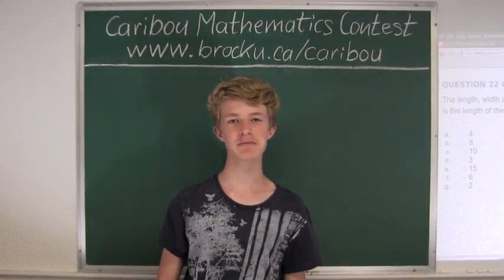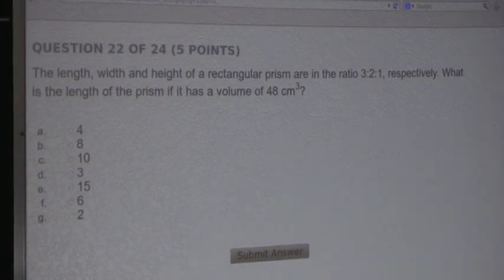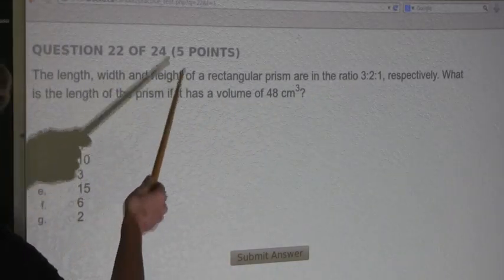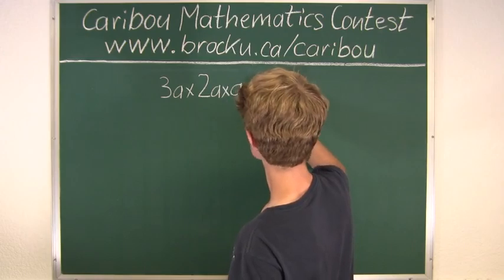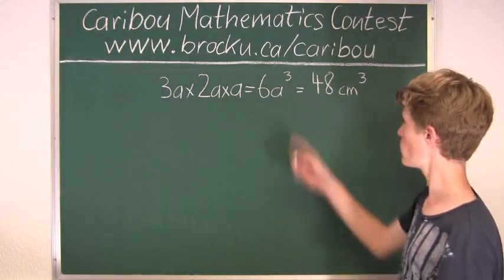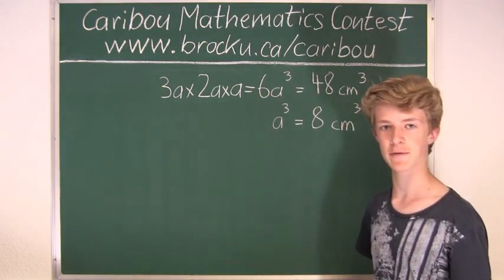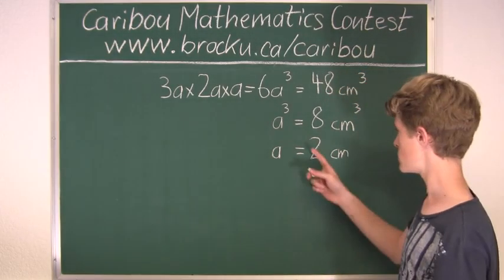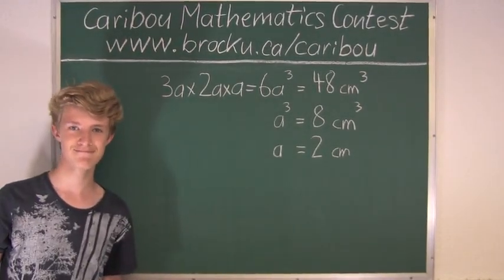Caribou Contest May 2013, grade 7/8, q. 22